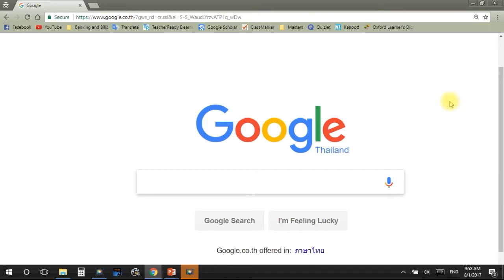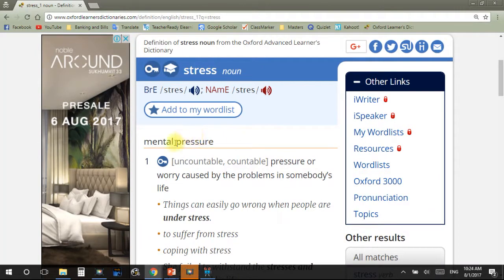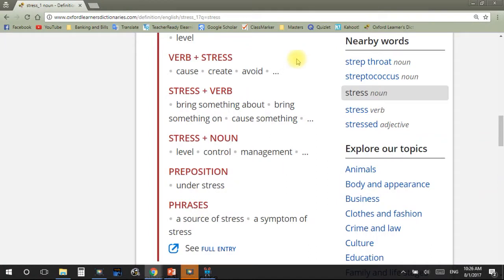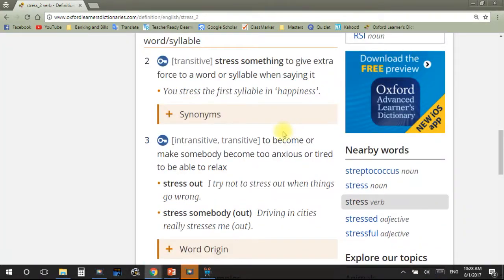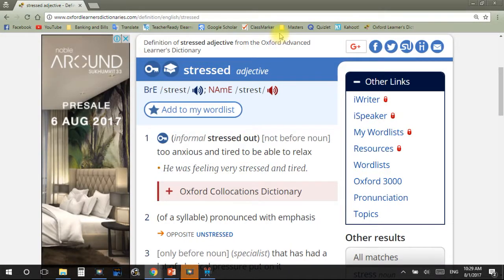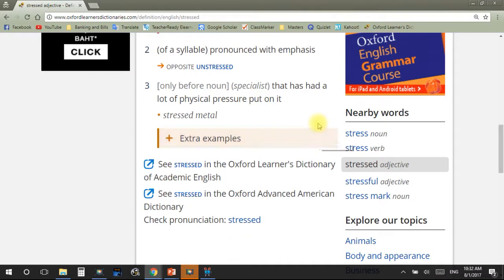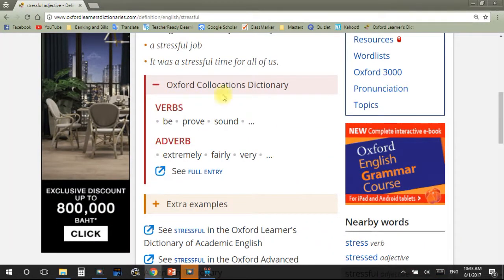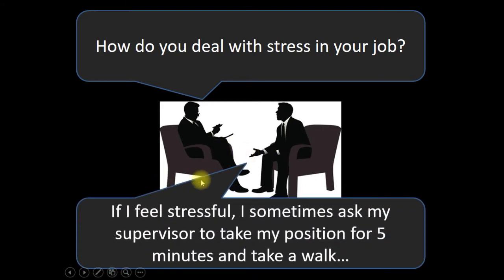LPRs DELIVERY! Stress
Explore the different forms of the word "stress" using a learner's dictionary and identify common mistakes.